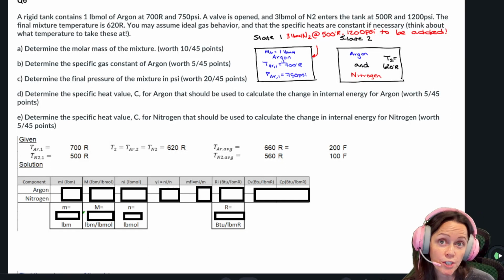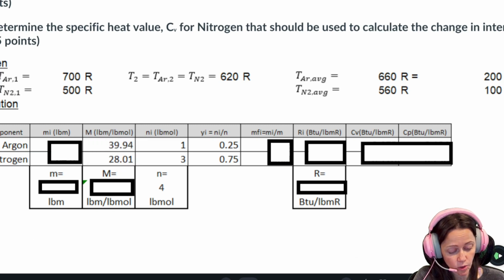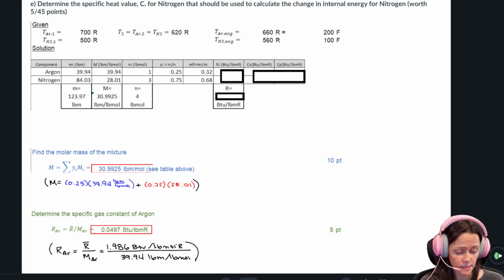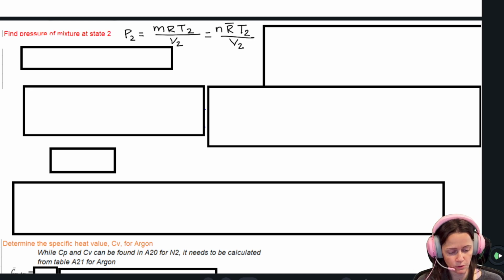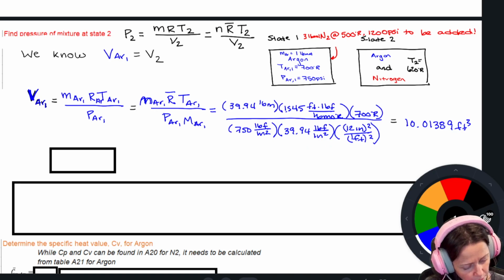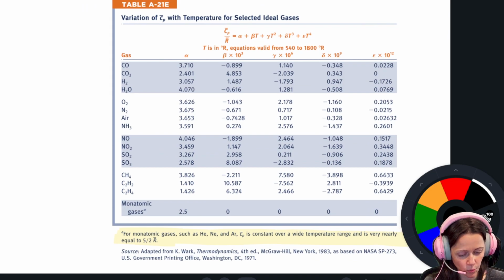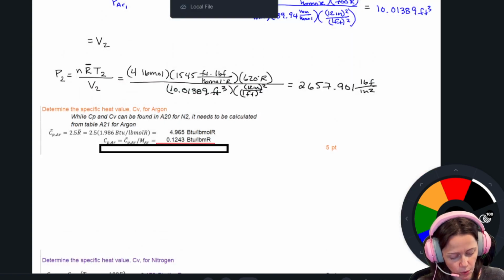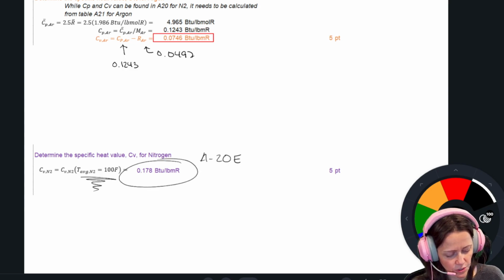MEGR 3112 Unit 4 Practice Test Q6